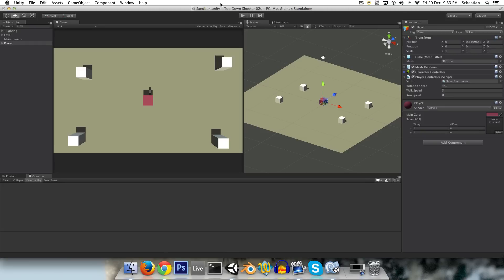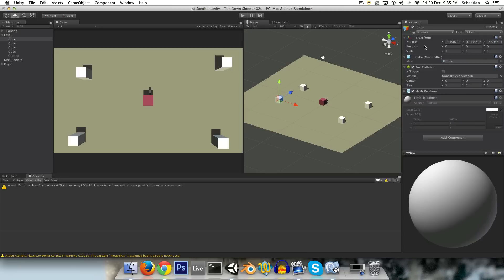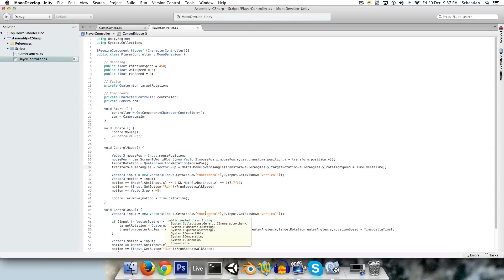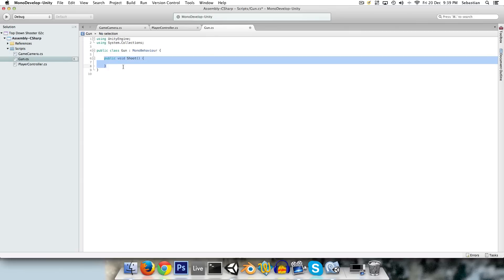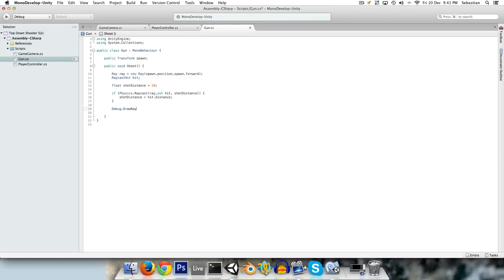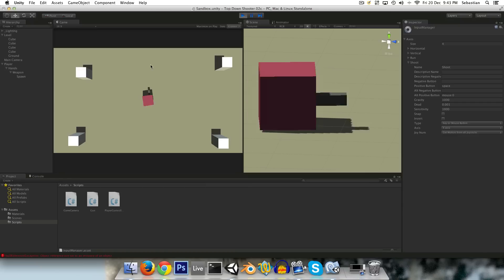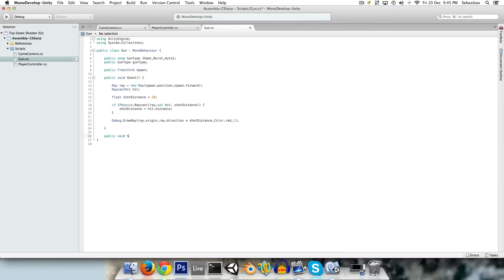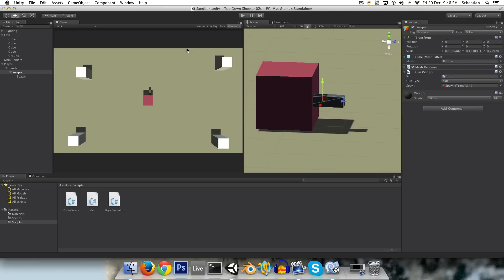Top Down Shooter: Unity tutorial series (02)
Welcome to part two - A new control scheme and the foundation of our gun system.

You're welcome to request any features you would like to see covered in future episodes.